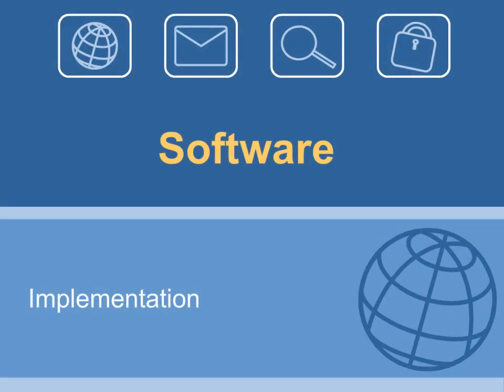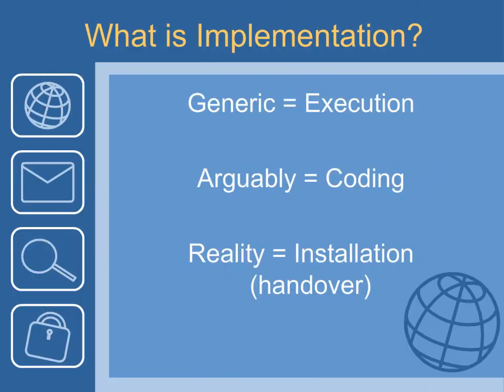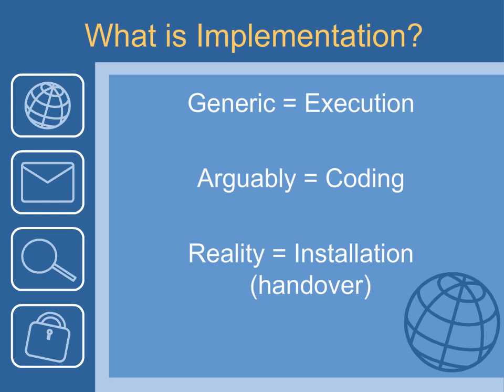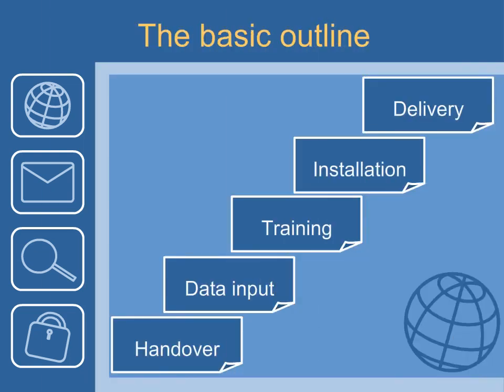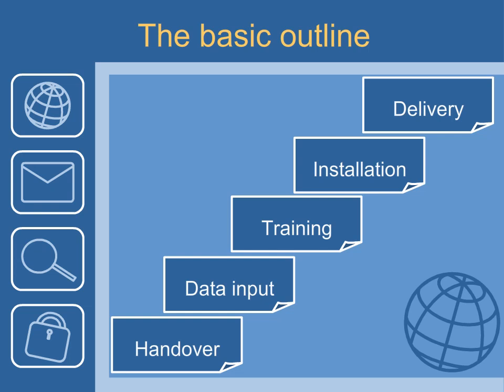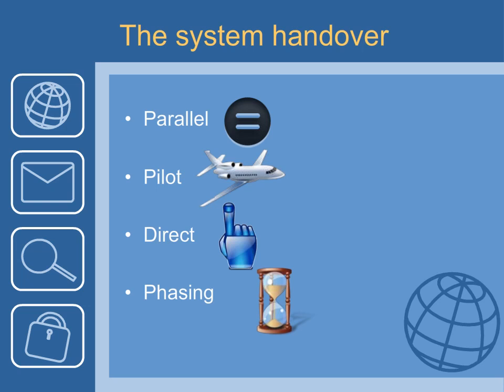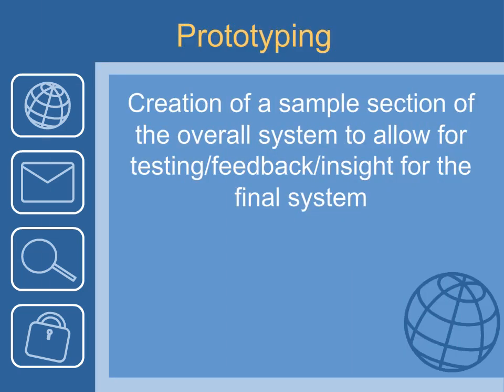Implementation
Systems Life Cycle - Implementation